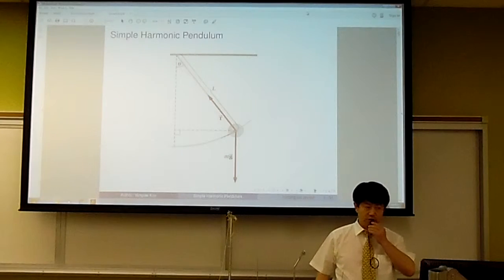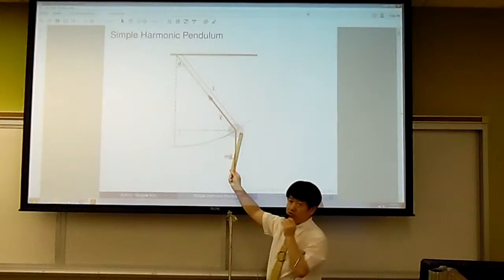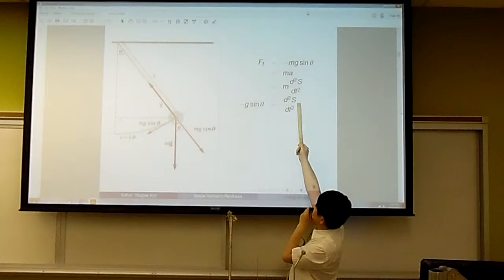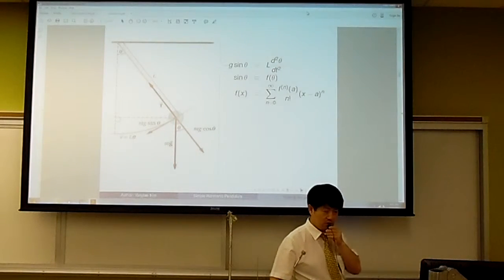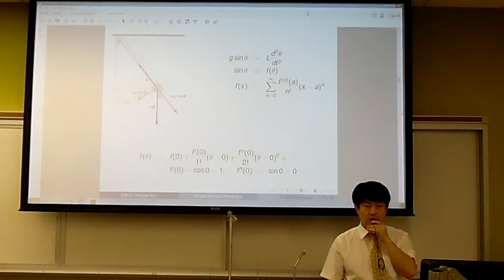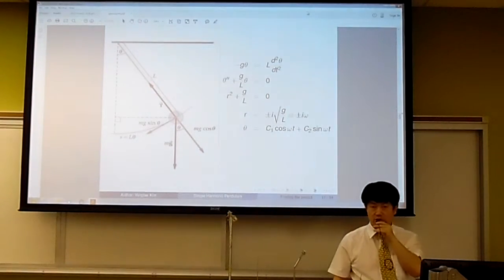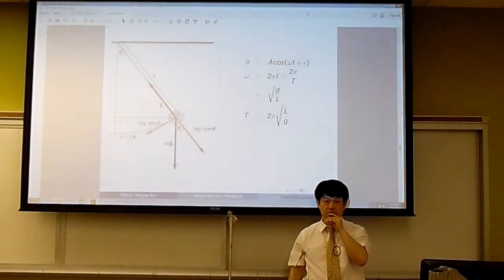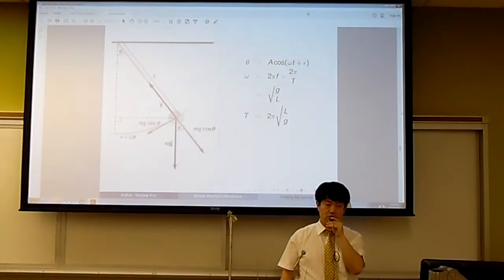Yangtae Kim : pendulum classroom r